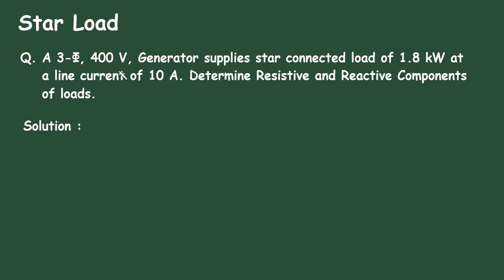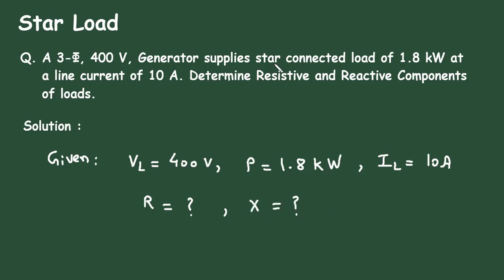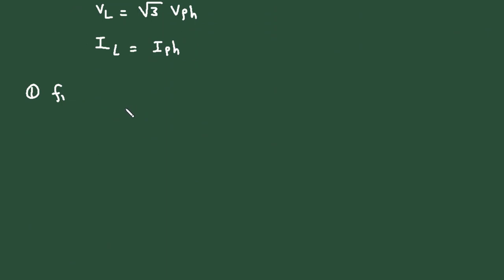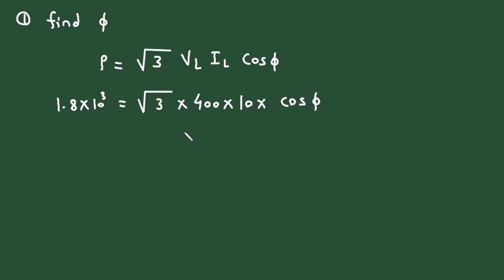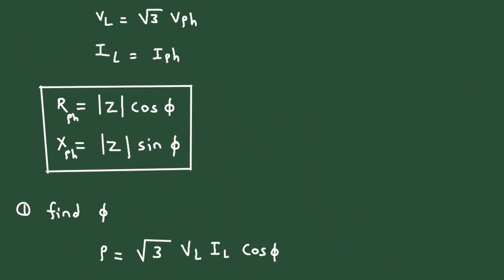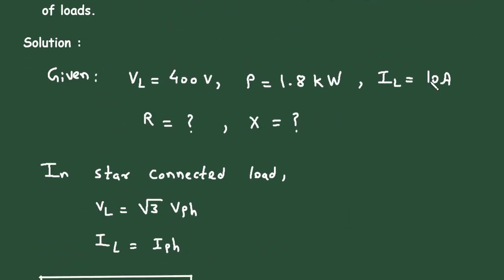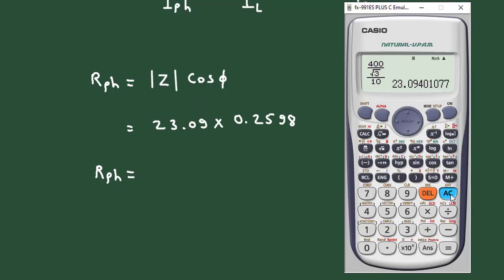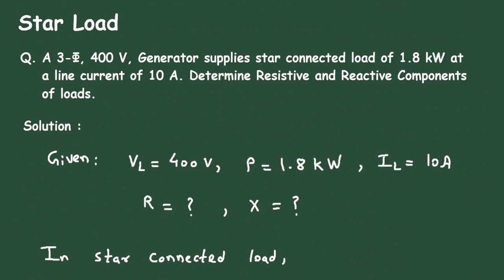Star Connection Three Phase Circuits Solved Example Problem | Electrical Engineering